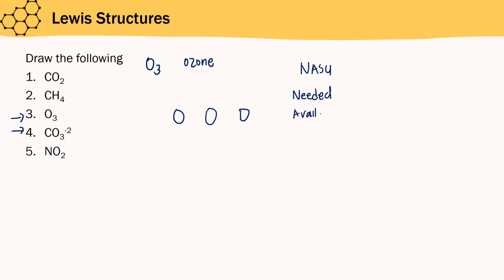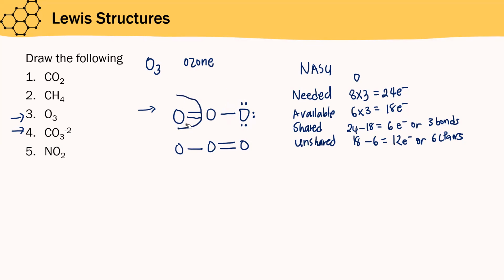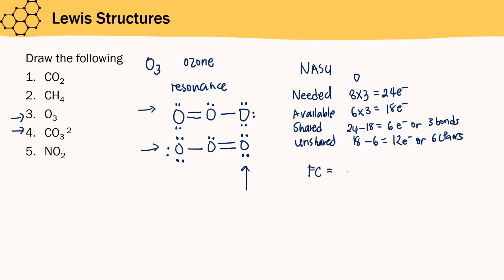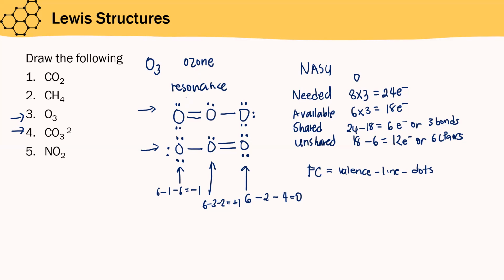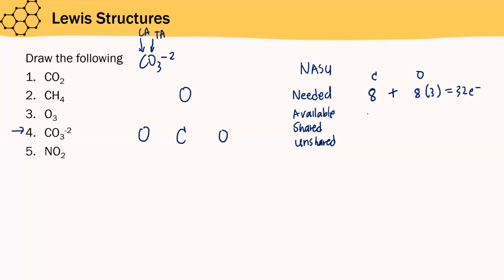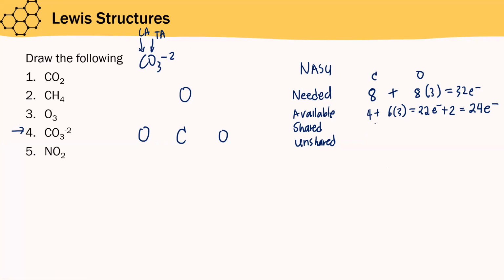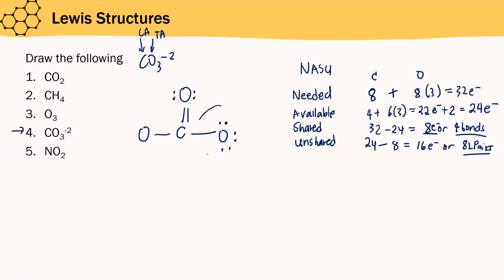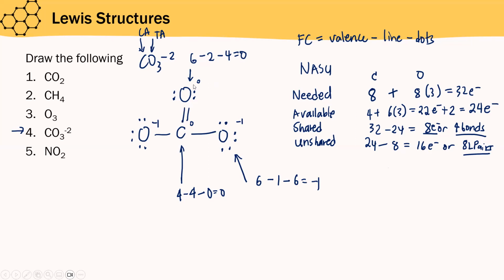4. More Examples and Resonance